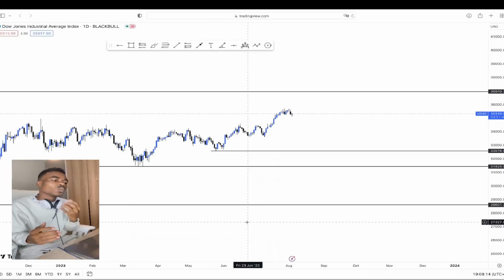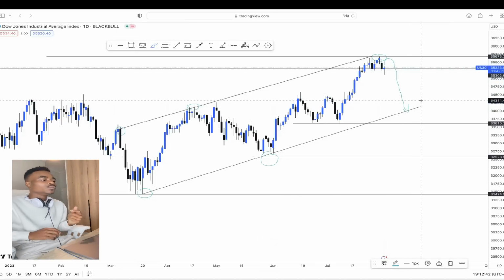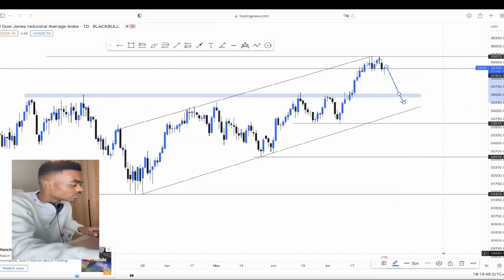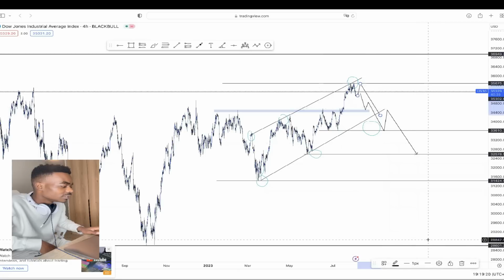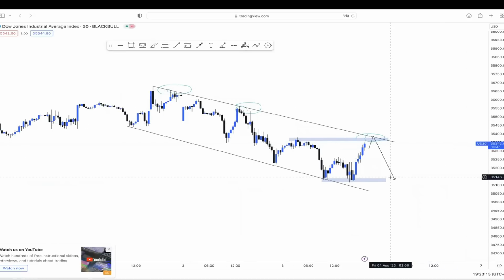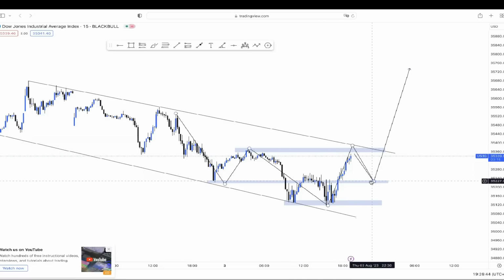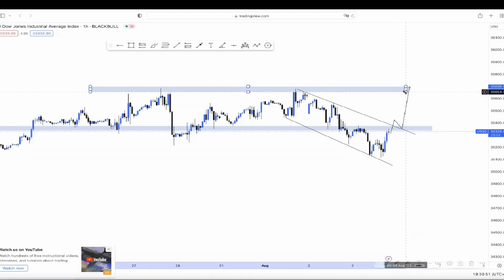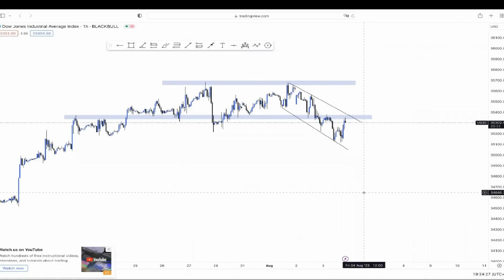NFP DIRECTION US30||NAS100 AND GOLD FEATURED